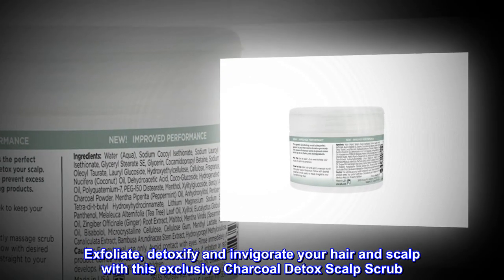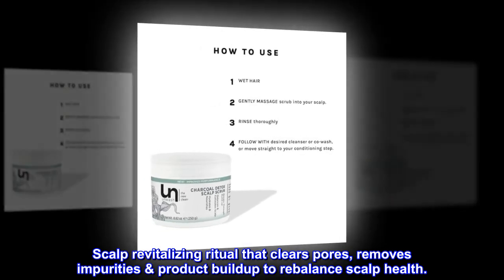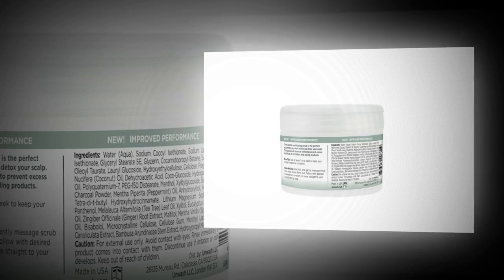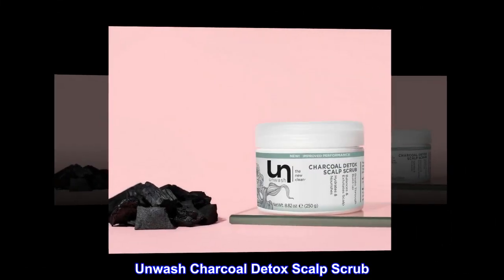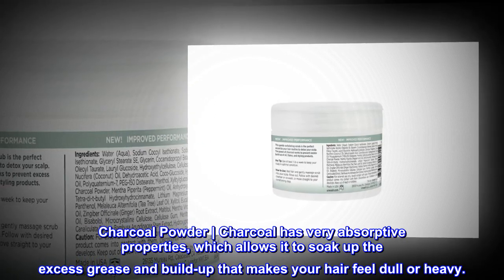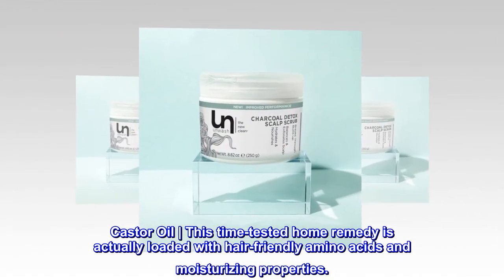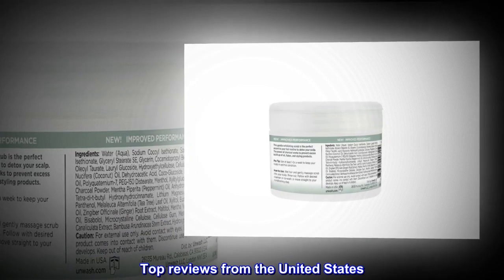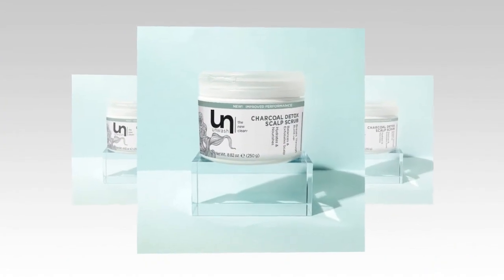Unwash Charcoal Detox Scalp Scrub Shampoo: Gently Exfoliates, Removes Build-Up and Soothes Itchy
DESCRIPTION
Exfoliate, detoxify and invigorate your hair and scalp with this exclusive Charcoal Detox Scalp Scrub. Scalp revitalizing ritual that clears pores, removes impurities & product buildup to rebalance scalp health.
BENEFITS
Exfoliates to removes build-up. Detoxes to balance and cleanse scalp. Herbal extracts soothes and condition scalp.
SUGGESTED USE
Gently massage into wet hair & rinse thoroughly. Follow with desired cleanser or conditioner. Use 1-2 times a week.

Unwash Charcoal Detox Scalp Scrub
Unwash your hair
A scalp revitalizing ritual that helps gently exfoliate while removing build-up, fighting flakes and rebalancing your scalp.

Charcoal Powder | Charcoal has very absorptive properties, which allows it to soak up the excess grease and build-up that makes your hair feel dull or heavy.
Castor Oil | This time-tested home remedy is actually loaded with hair-friendly amino acids and moisturizing properties.
Tea-Tree + Peppermint | Great for your scalp, these natural extracts has the ability to breakthrough flakes and invigorate your scalp.

Great cleaner for scalp

Bought the scalp scubbie also and they are wonderful! I use a-lot of goo and spray on my hair so this product is exactly what I needed. Thank you Amazon!